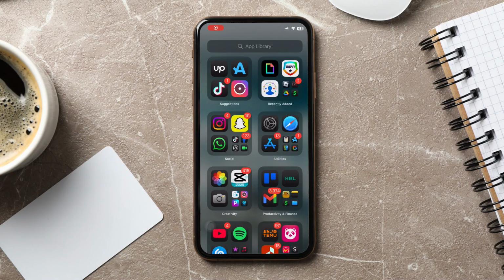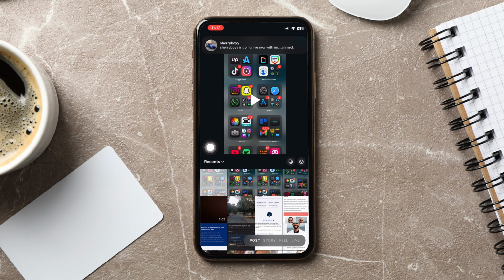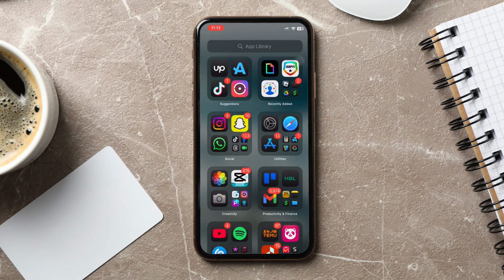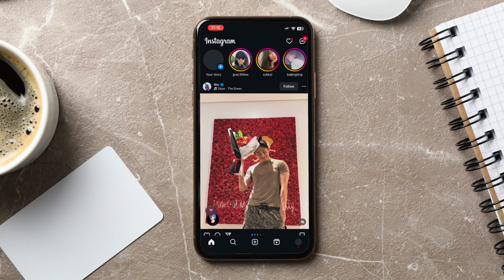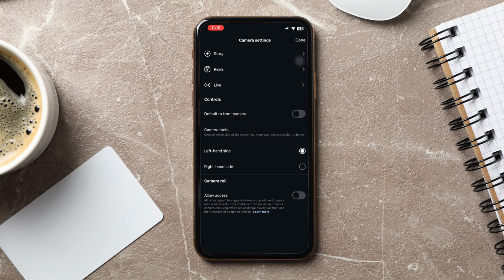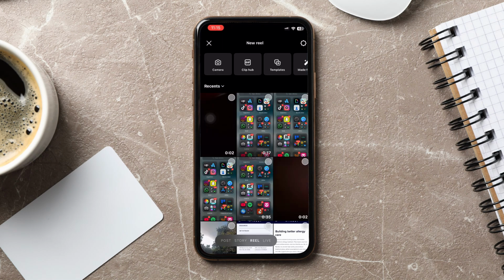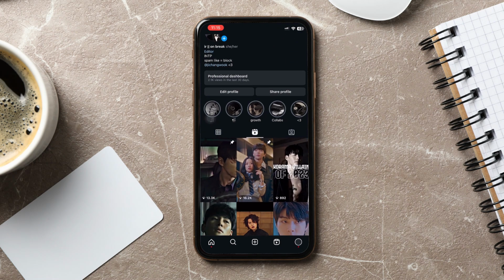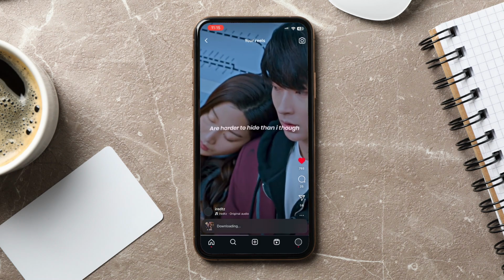How To Save Instagram Reels To Camera Roll 2026 (iPhone & Android)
Ever stumbled upon an Instagram Reel that you just had to save to your camera roll? I totally get it. In this video, I'm diving into the easiest ways to save Instagram Reels directly to your phone. Whether you're looking to keep a hilarious clip for later or save some inspiration for your own content, I've got you covered. I'll walk you through step-by-step on how to download Instagram Reels, ensuring you never miss out on your favorite videos. Plus, I'll share some tips on using third-party apps safely and efficiently. If you're tired of losing track of those must-have Reels, this guide is for you. Let's make sure your camera roll is stocked with all the good stuff!